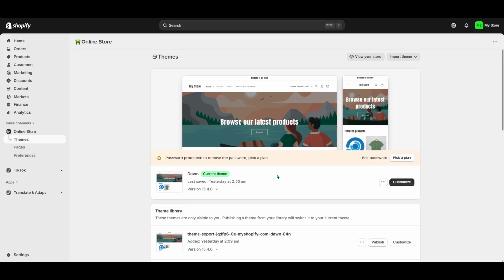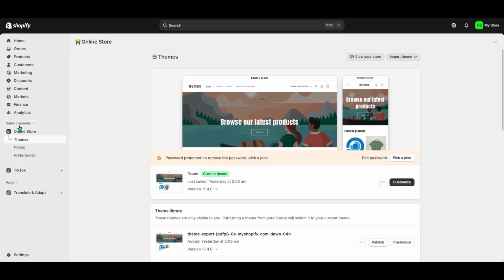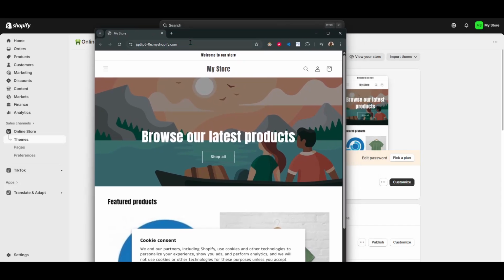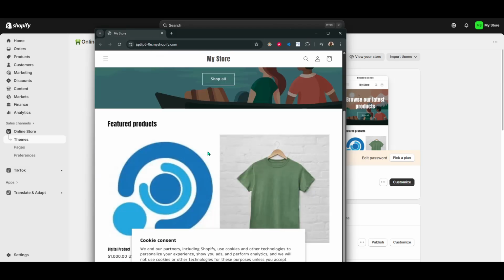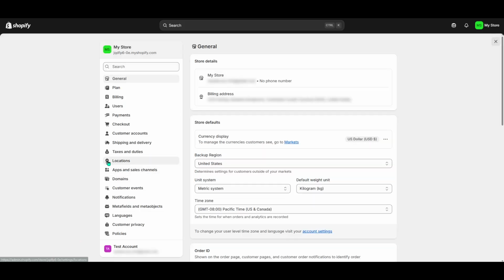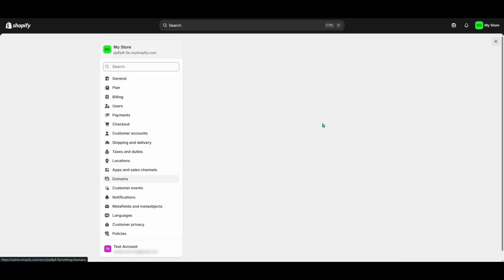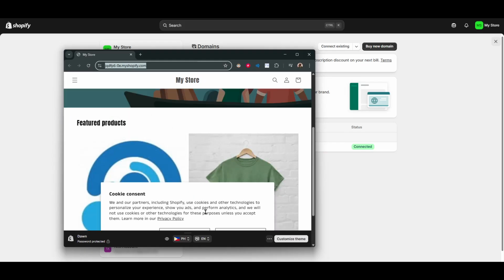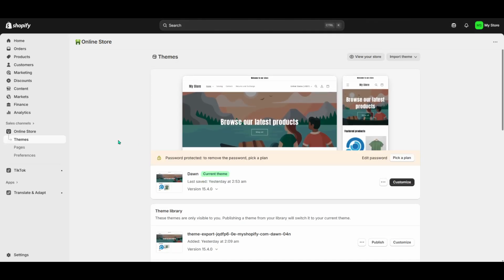How to Know if Your Shopify Store Is Live (2025 Step-by-Step Tutorial for Beginners)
Use my link for 3 months at $1 Learn how to check if your Shopify store is live step by step! In this 2025 tutorial, I’ll show you how to confirm if your store is publicly accessible, verify your domain connection, and ensure your password page is disabled. Perfect for beginners who just launched their store and want to make sure everything is live and ready for customers.

how to know if your shopify store is live 2025, check if shopify website is public tutorial beginners, verify shopify domain connection step by step, ecommerce beginners guide confirm shopify store live, shopify online store 2.0 disable password page 2025, shopify help center check if store launched, make sure your shopify store is visible 2025, test your live shopify store tutorial, shopify store setup confirm launch success, ensure your shopify website is ready for customers 2025